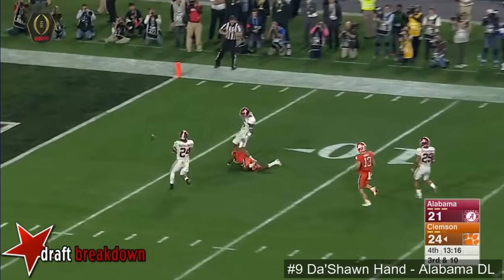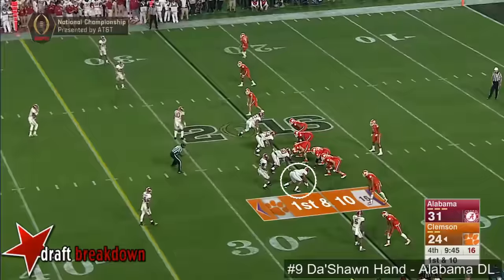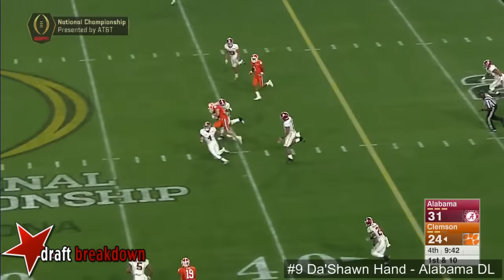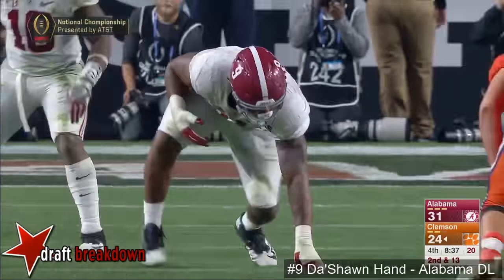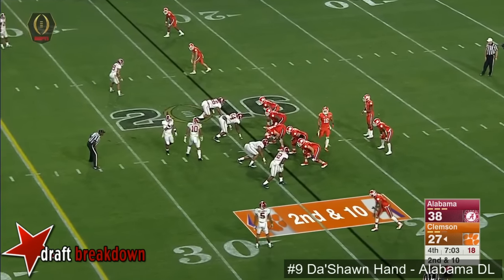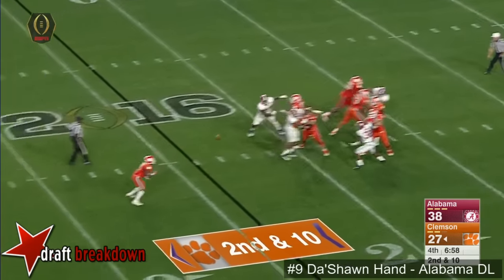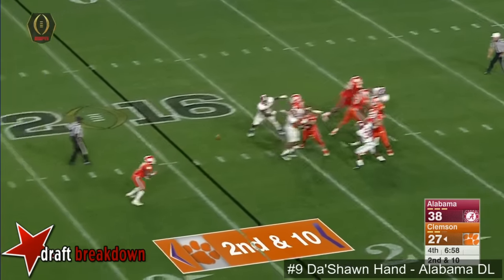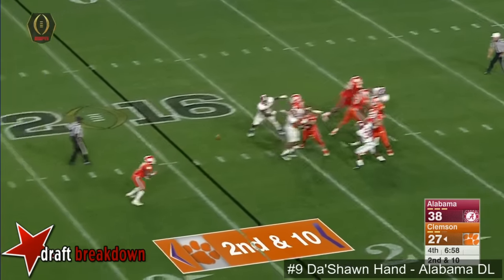Da'Shawn Hand Alabama DL vs Clemson 2015